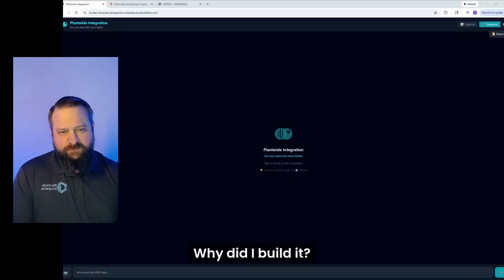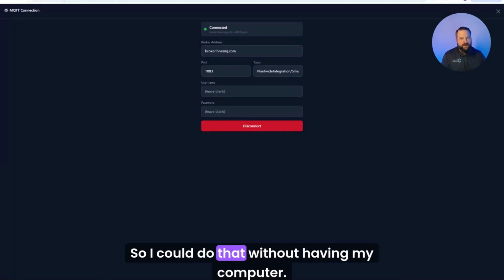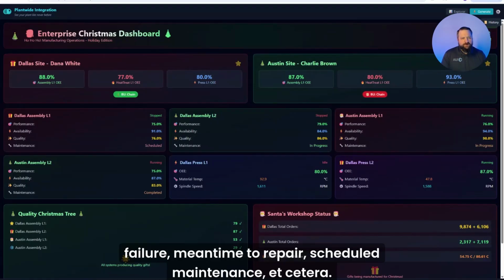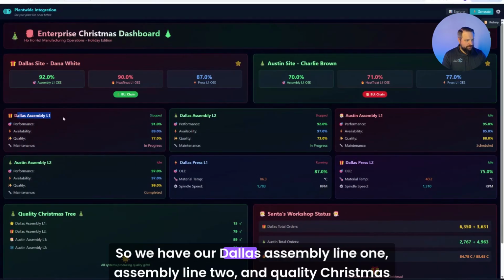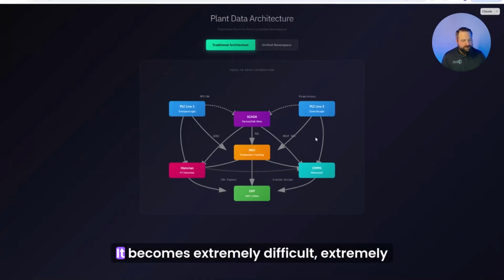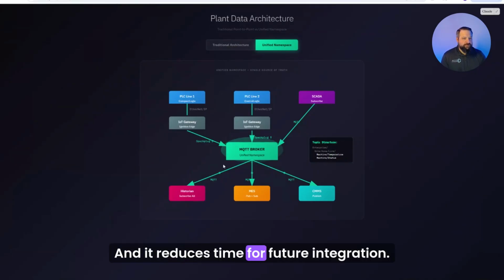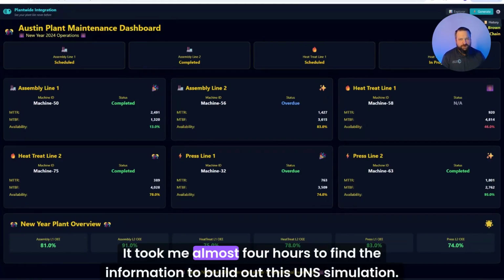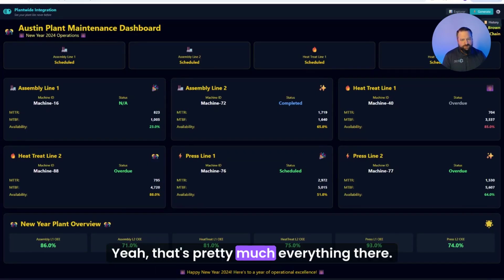Building SCADA Dashboards from a Unified Namespace with AI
🚀 What if your factory data was structured so well that AI could build dashboards automatically?

In this video, I walk through a real-world Unified Namespace (UNS) built on MQTT, and show what’s possible when your data is structured for both humans and AI.

📱 No laptop.
☕ Built in ~30 minutes.
🏭 While eating lunch at a customer’s plant.

Using a public MQTT broker, a simulated UNS, and AI-generated dashboards, I demonstrate:

What a Unified Namespace really is (and what it is not)

How MQTT + UNS simplifies plant architectures

Why good PLC tag naming matters more than ever

How AI can dynamically generate dashboards from UNS data

Why this architecture dramatically reduces future integration cost and effort

This is not a historian.
This is not another point-to-point mess.
This is a single source of truth for your plant.

If you’re working with PLCs, SCADA, MES, ERP, CMMS, or IIoT—and wondering how MQTT and UNS fit together—this video is for you.

💬 Drop questions, corrections, or ideas for future videos in the comments.
📌 Future topics may include professional PLC frameworks, modular code, and system-level design—not just “how to program,” but how to build systems that scale.

00:00 - Intro Song
00:36 - What is being demoed
02:02 - MQTT setup
03:01 - First dashboard Prompt
03:30 - What is a UNS
05:28 - Auto Generated Christmas themed Dashboard
6:17 - Second Dashboard Prompt
6:46 - why have a UNS in your factory
9:52 - New Years Dashboard
10:39 - Third Prompt
11:06 - About plantwide Integration
11:42 - Austin Plant Line 1 Dashboard
12:13 - Future Videos?